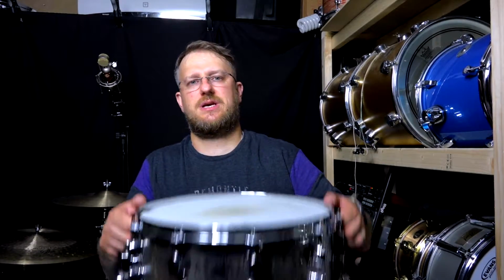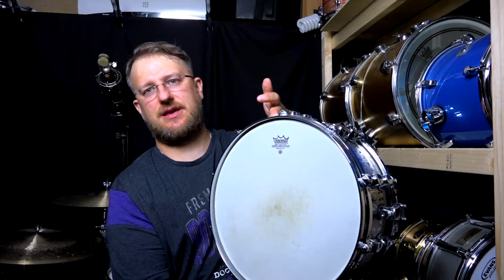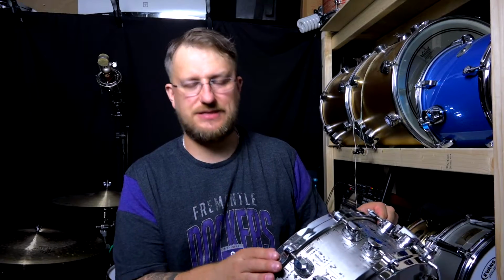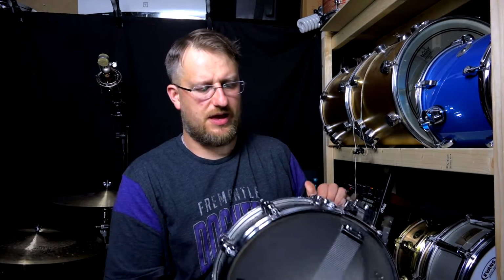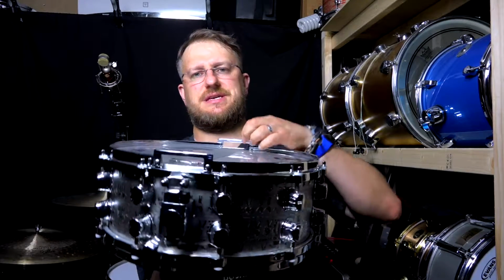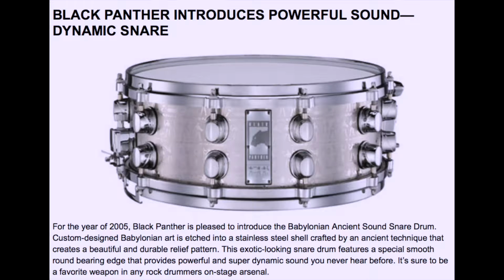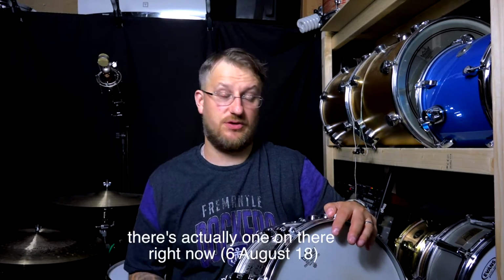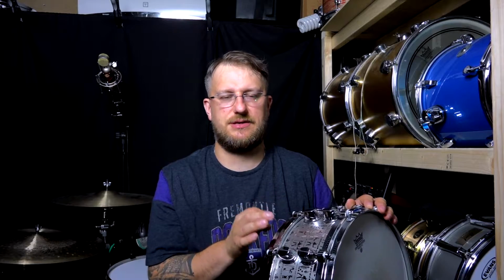Mapex Limited Edition Babylonian 14x5.5 Snare Drum